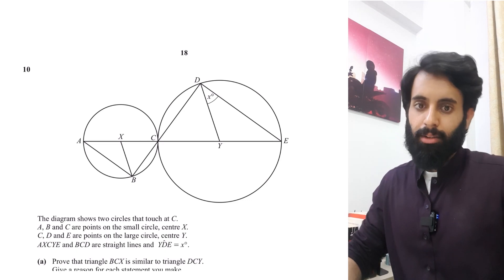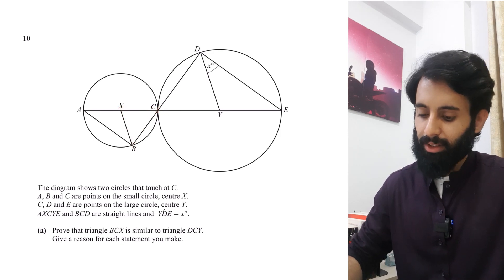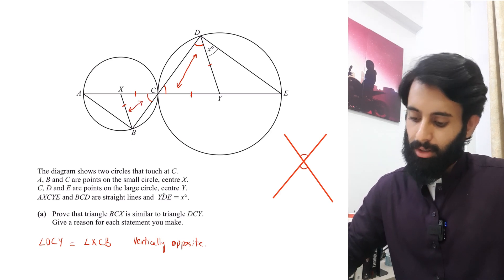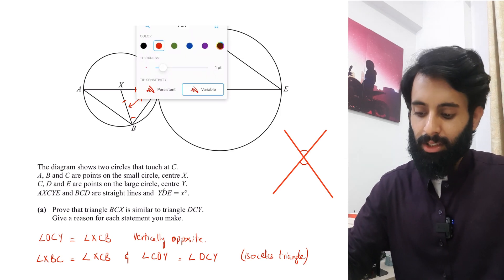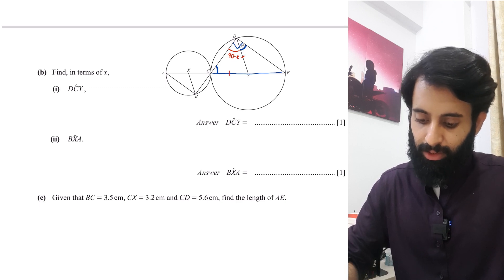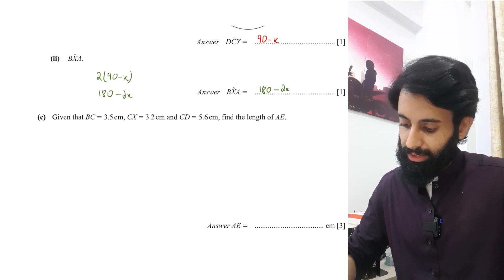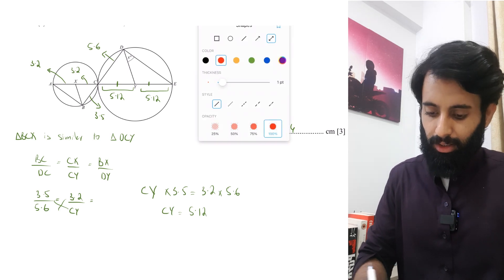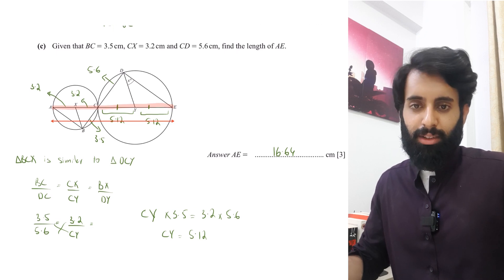O level Math - Similar Triangles and Angle Properties of Circles Past Paper question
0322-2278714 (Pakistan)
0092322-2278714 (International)